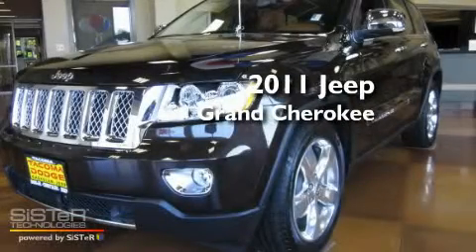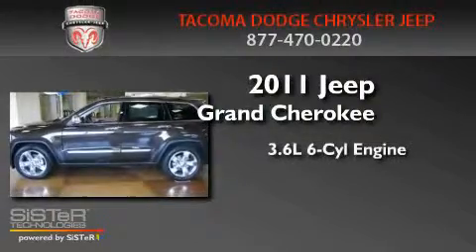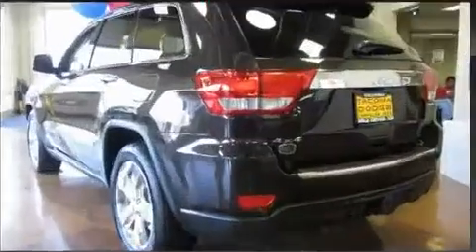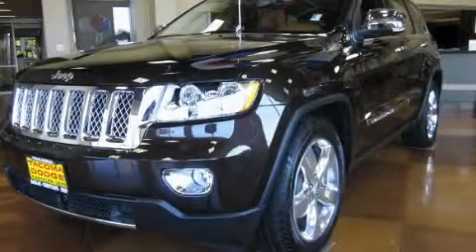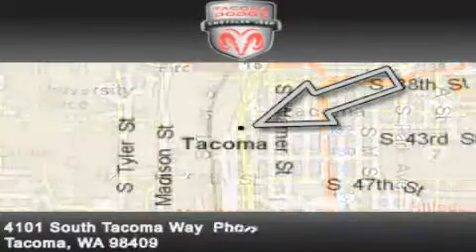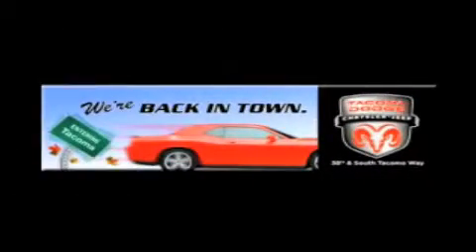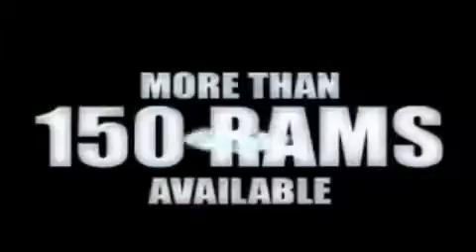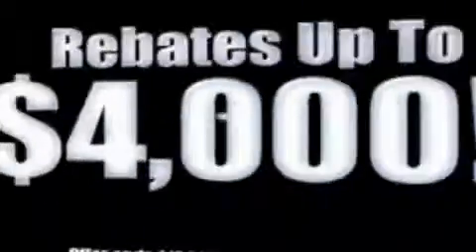2011 Jeep Grand Cherokee Fife WA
Year : 2011
 Make : Jeep
 Model : Grand Cherokee
 Engine : 3.6L V6 DOHC 24V
 Trans . : Automatic
 Exterior : Brown
 Miles : 50
 Interior : New Saddle/Black
 Stock : J11533

 2011 Jeep Grand Cherokee Tacoma WA